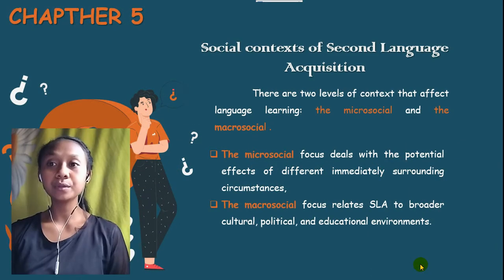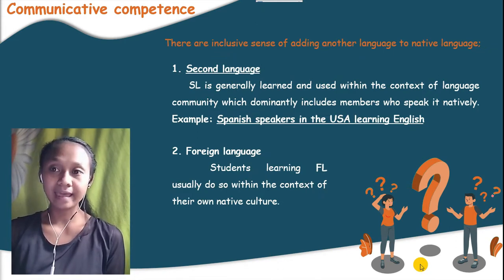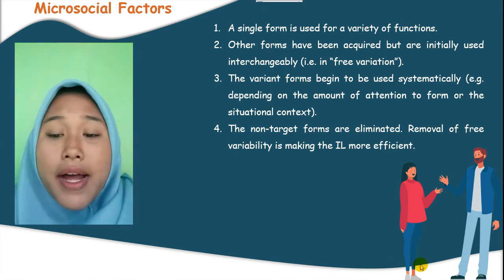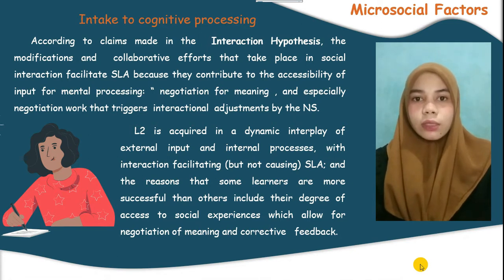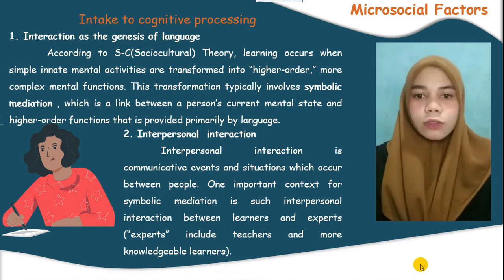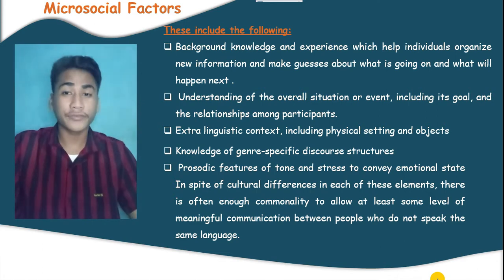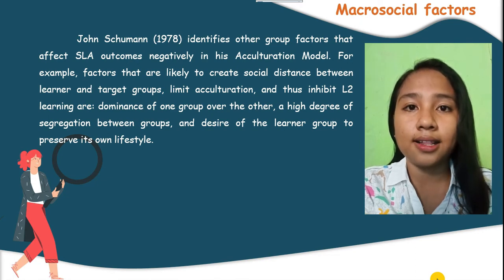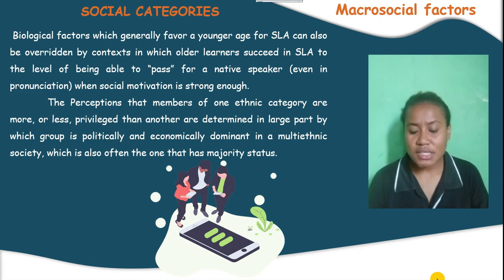TUGAS SLA Kelompok 4